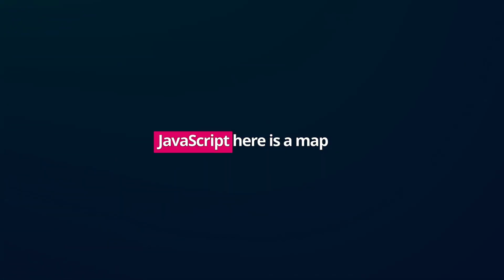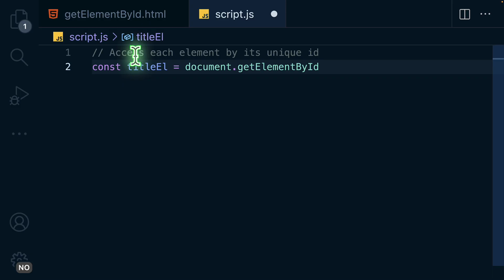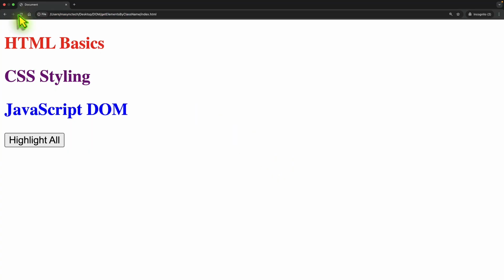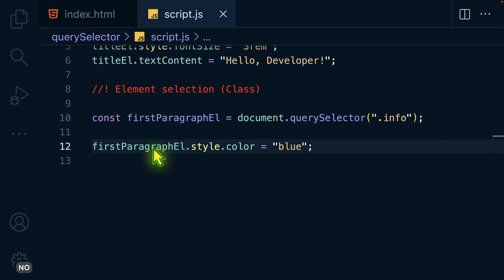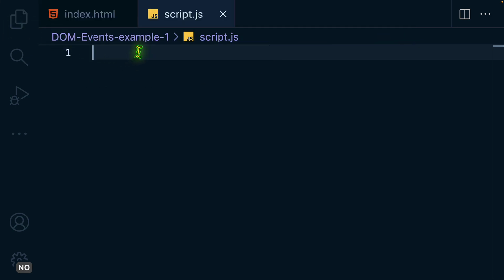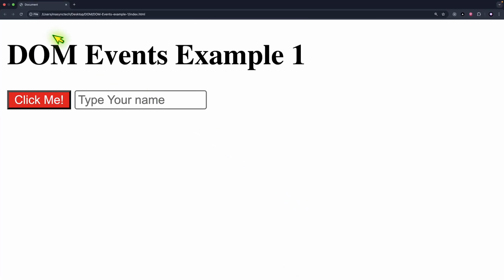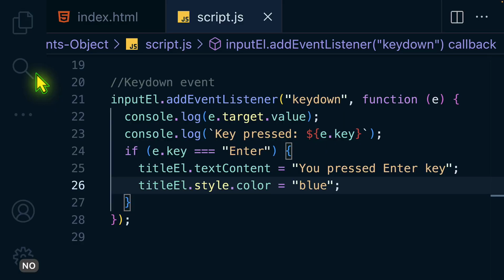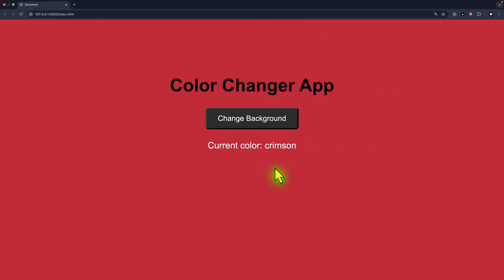JavaScript DOM Crash Course — Make Your Website Interactive! 2025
Welcome back, team! In today’s lesson, we’re diving into one of the MOST important topics in all of JavaScript — the DOM (Document Object Model).

If you’ve ever wondered:

How do websites respond when you click a button?

How does JavaScript update text, colors, images, and layouts?

What exactly is happening behind the scenes in a browser?

This video explains everything in the simplest way possible with real examples.

✔ What the DOM really is
✔ How browsers turn HTML into a tree
✔ Selecting elements (getElementById, querySelector)
✔ Updating text, attributes, styles
✔ DOM Events
✔ Making your website interactive with JavaScript

Perfect for JavaScript beginners, students, and self-taught developers.

💡 MORE TUTORIALS & RESOURCES

What JavaScript concept should I cover next?